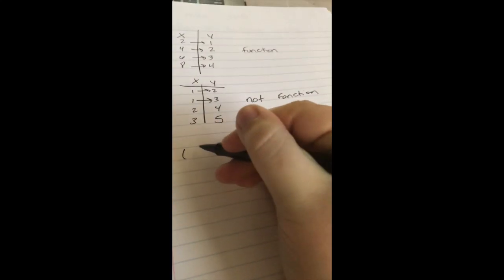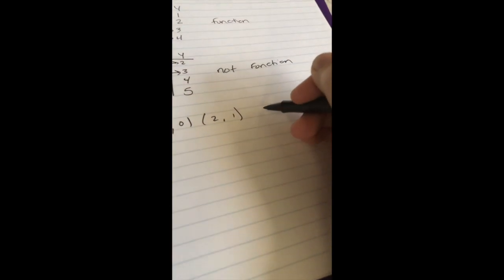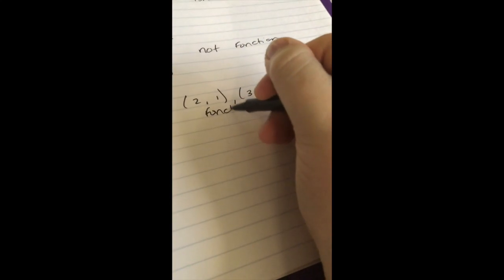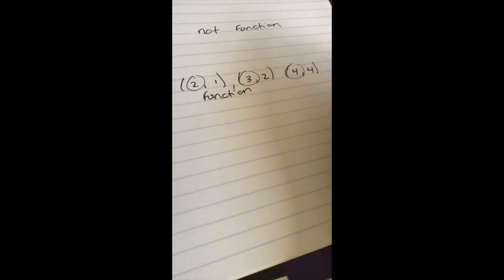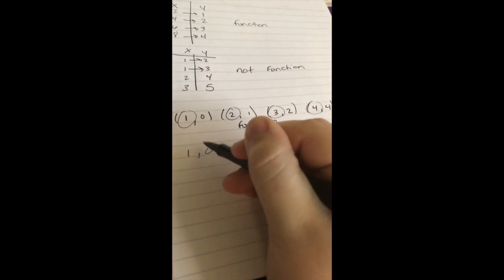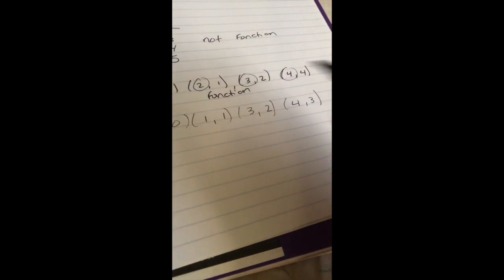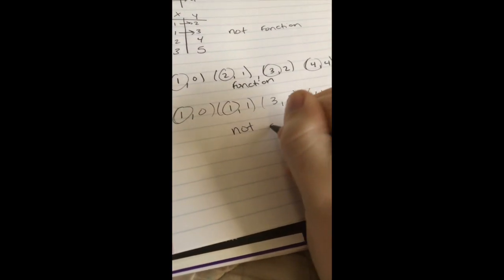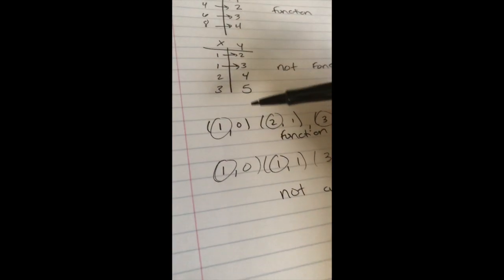Mae 3940 M2a3